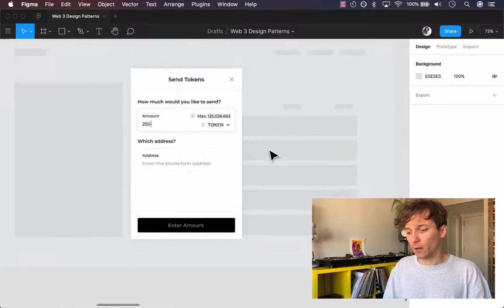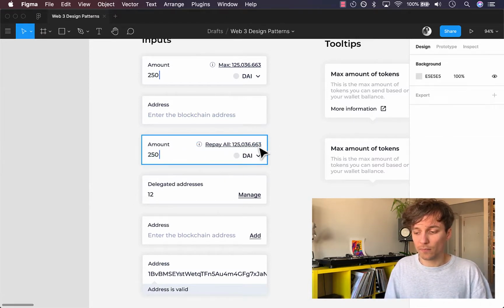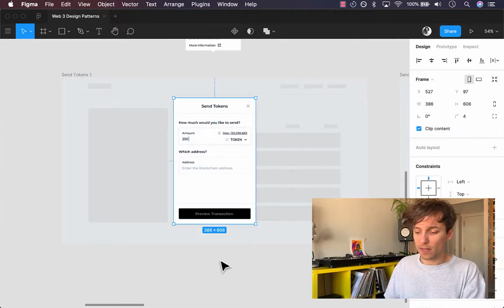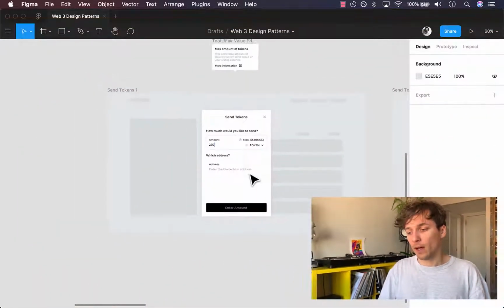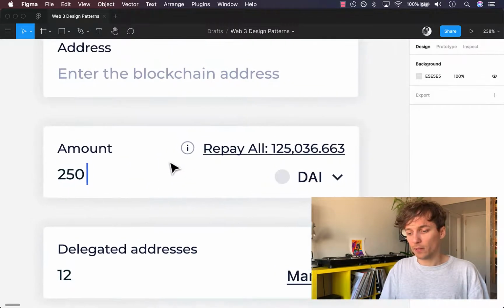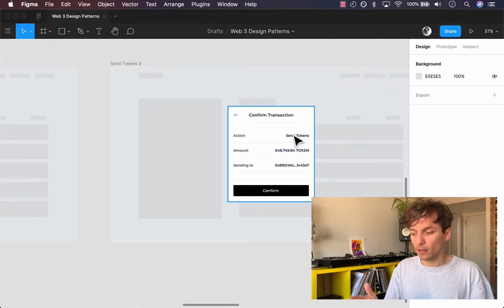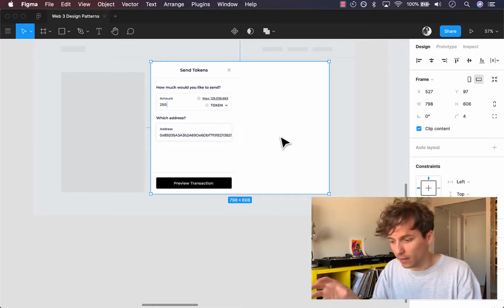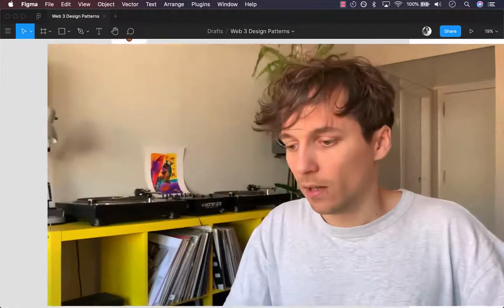Revealing 3 Design Patterns For DeFi Products Ep. 1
Designing for DeFi should not be hard, take a look at the best practices when it comes to inputs, tooltips and singing transactions. Don't waste your time on reinventing the wheel when you don't have to.